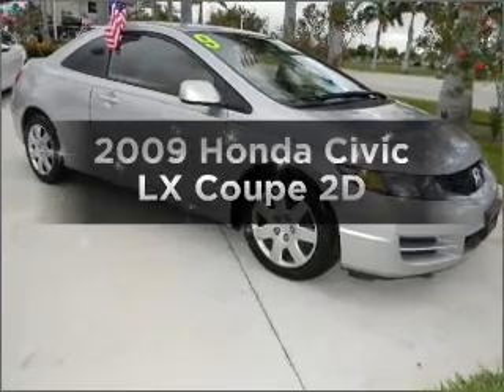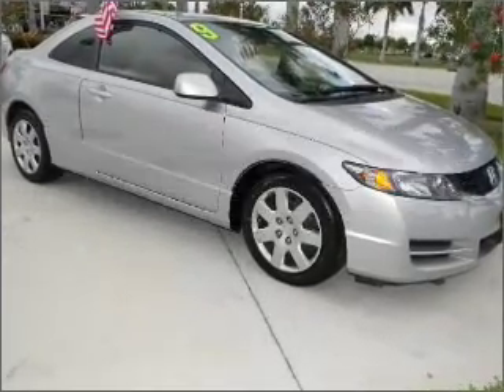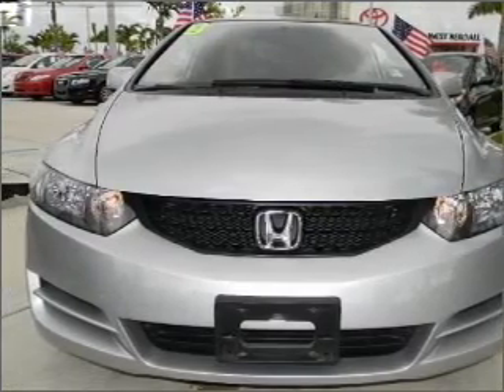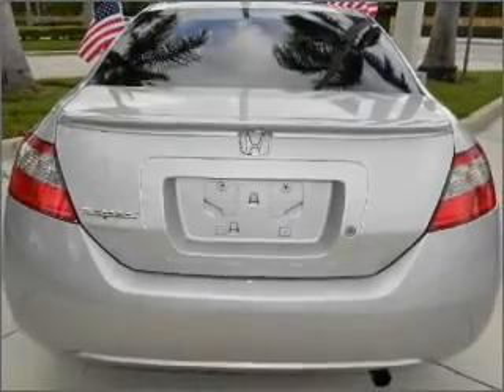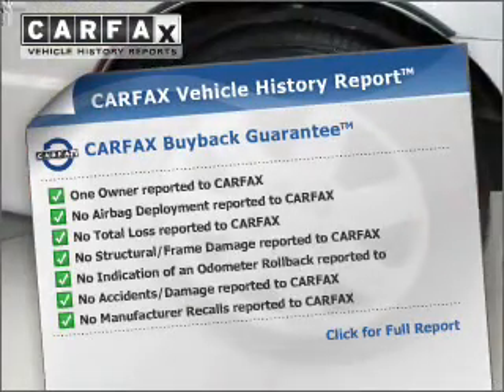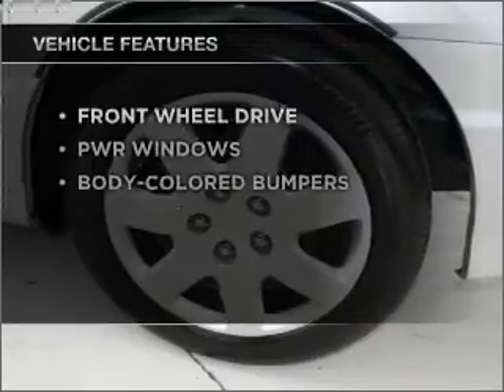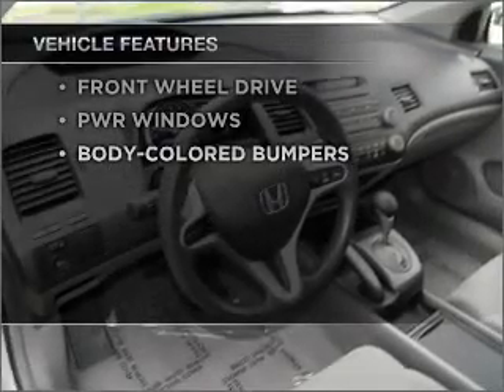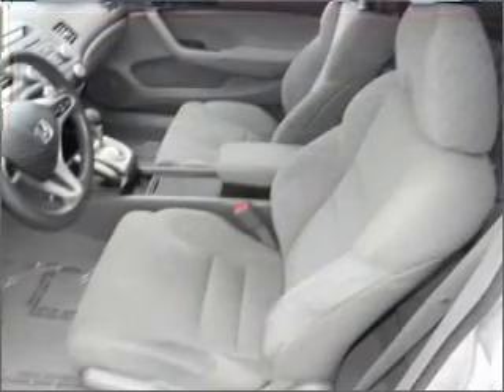2009 Honda Civic - Miami FL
Year: 2009
Make: Honda
Model: Civic
Trim: LX Coupe 2D
Engine: 4 cylinder VTEC 1.8 liter
Transmission:
Color: Silver
Mileage: 28688
Address:
13800 SW 137th Ave